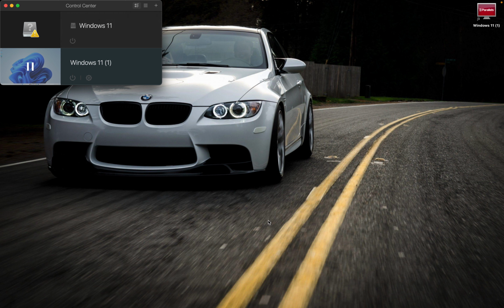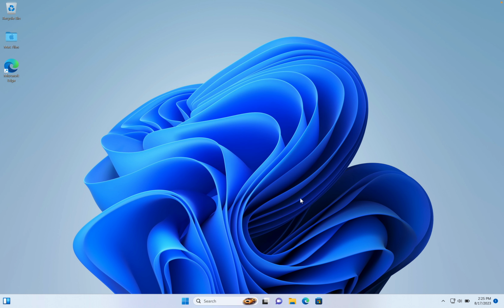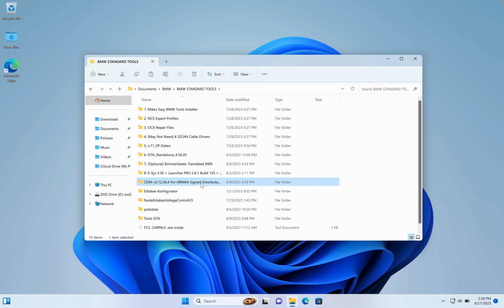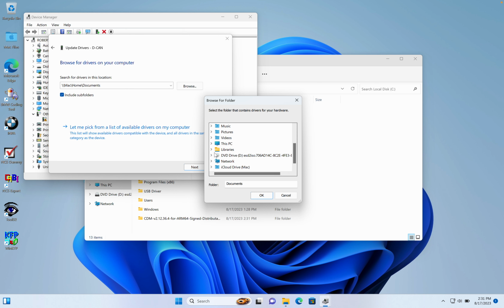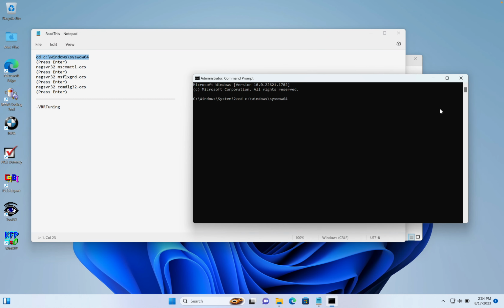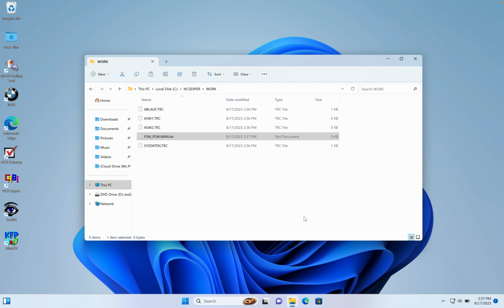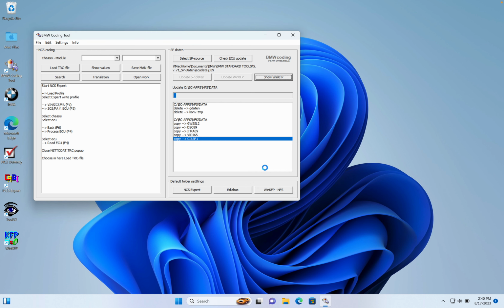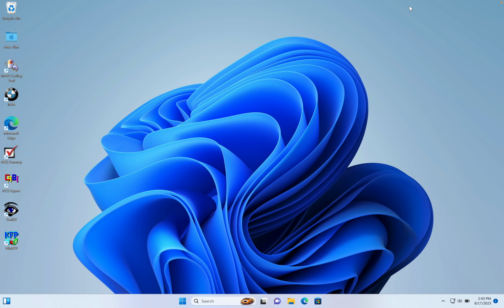How to Install BMW Standard Tools on M1/M2 MacBook Air/Pro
Here we install a fresh copy of Windows 11 using  Parallels 18 on a M1 MacBook Air. This will give a simple walkthrough of how to get things up and running so that you can use BMW Standard Tools to diagnose, code and program your car.

A big shout out to VRRTuning for the package of BMW Standard Tools.

Link to my forum post to find written instructions and links to the necessary files for download: